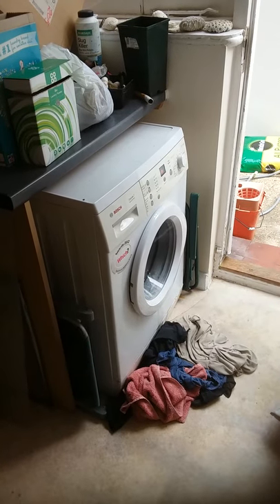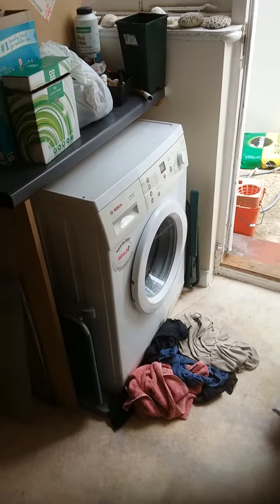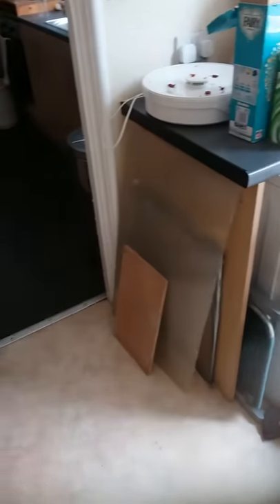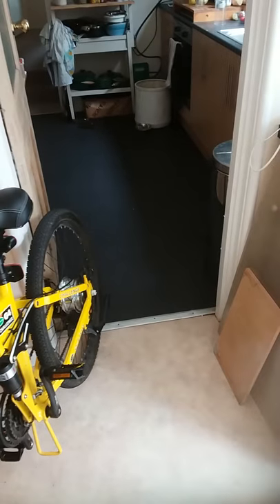Anyvan damage to kitchen lino